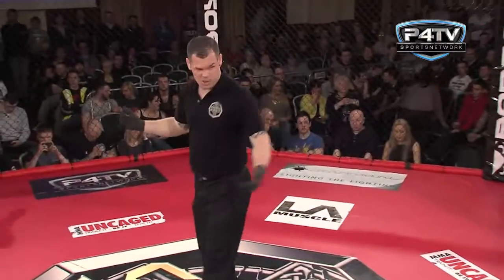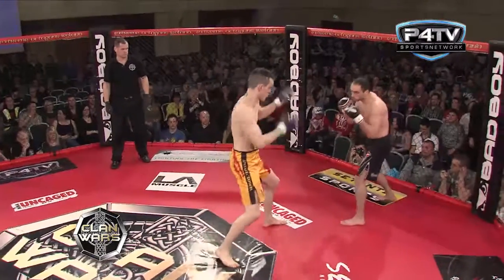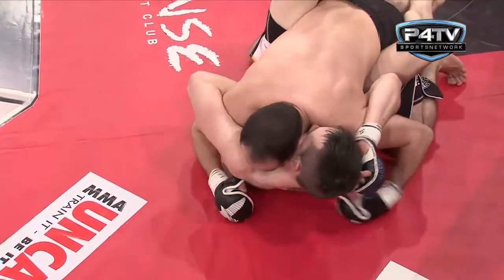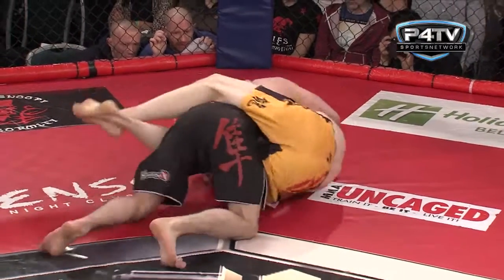Clan Wars 14 Gerry Smyth v Arun Radu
Clan Wars 14 Gerry Smyth v Arun Radu From The Ramada Plazza in Belfast 3rd March 2013